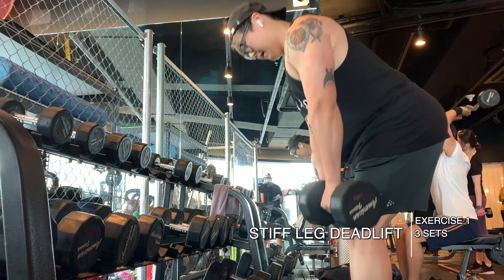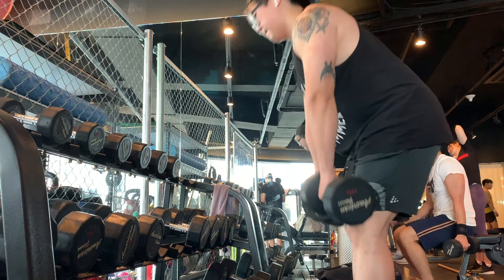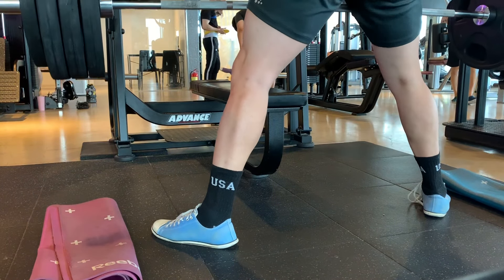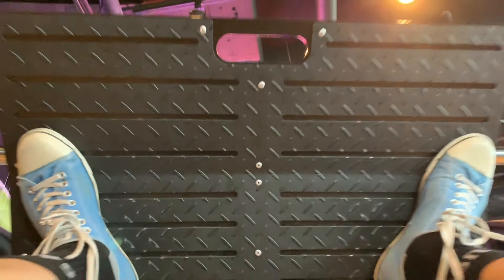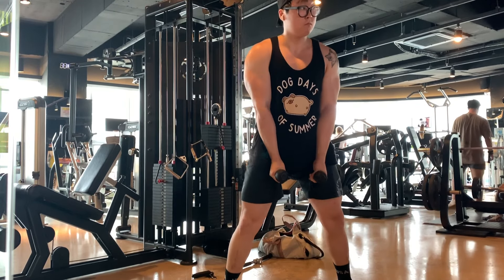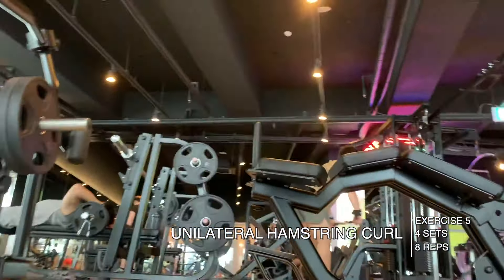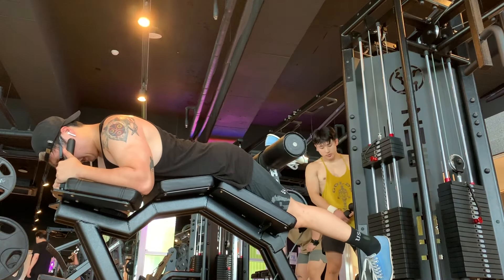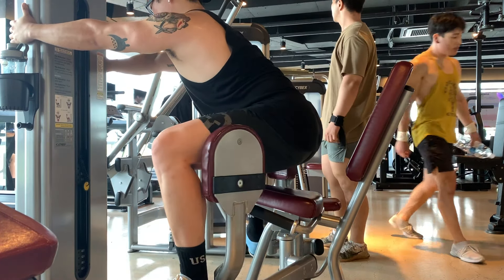Deadlifting Before My Flight - Full Butt Workout - Day 19 | Bubby's Fat Loss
What's going on bear fam,

Last lift before my weekend in Osaka. Went pretty well all things considered. No fasted cardio, but a fasted lift instead. Weighing in about the same, so I'm glad I'm staying under 100kg. Hope the weekend doesn't murder me :)

Spots for online coaching are available! Online coaching is not only effective, but also cost-efficient. Skip paying thousands of dollars on a trainer at your gym, pay a fraction of the cost with me!

🎵🎶 Music 🎶🎵
5PM Animal Crossing